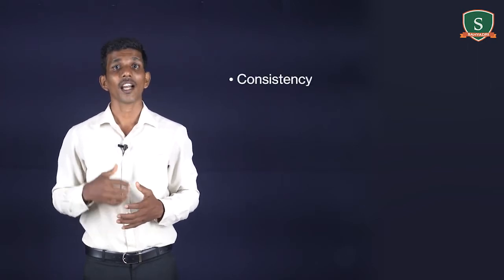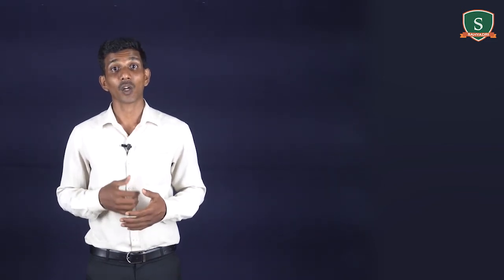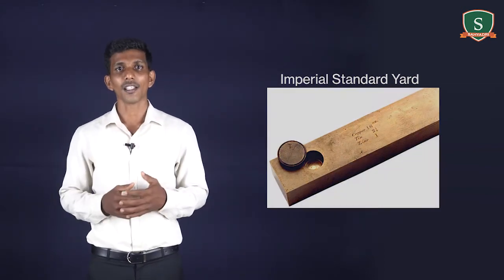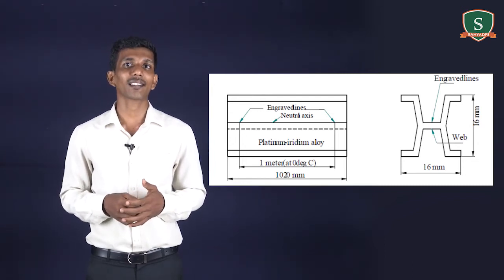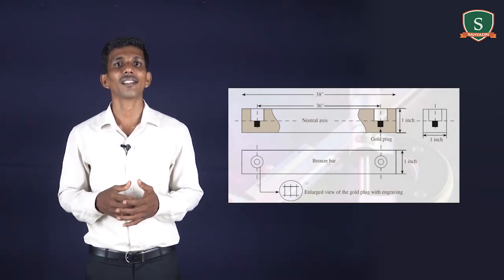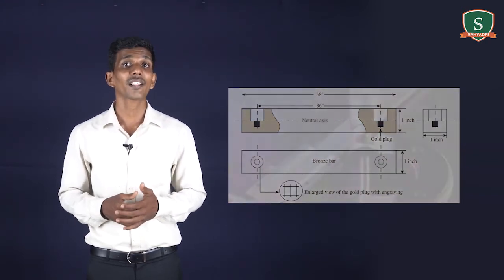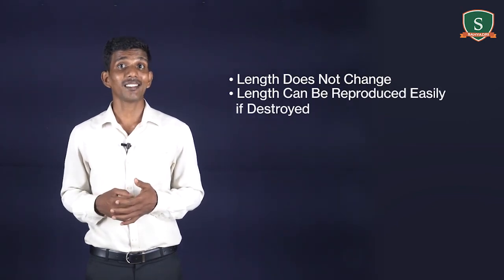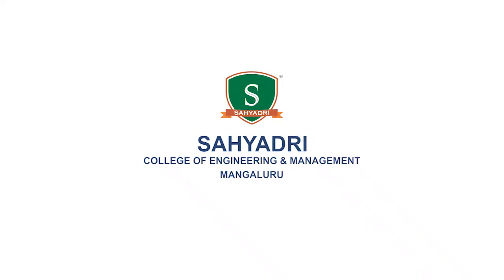18ME36B | M1 | Part2 | Standards of Measurements